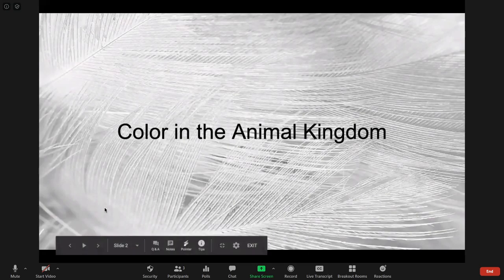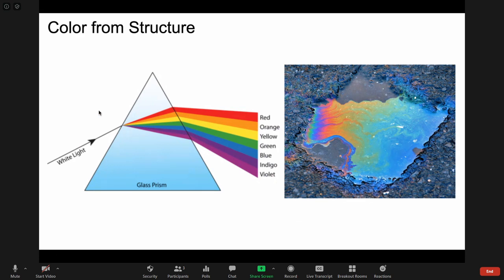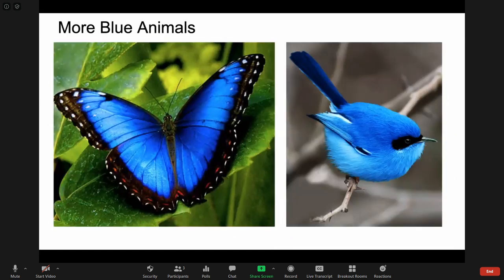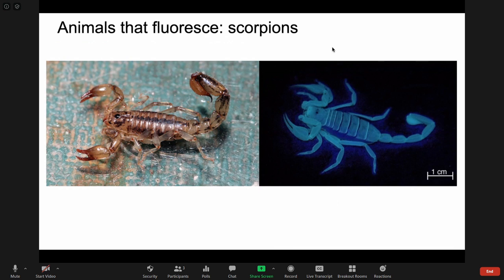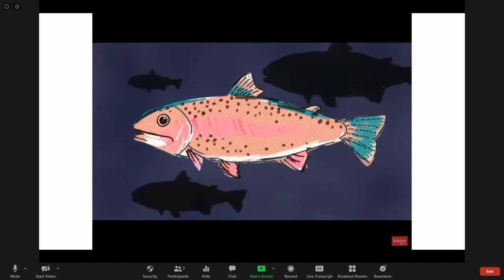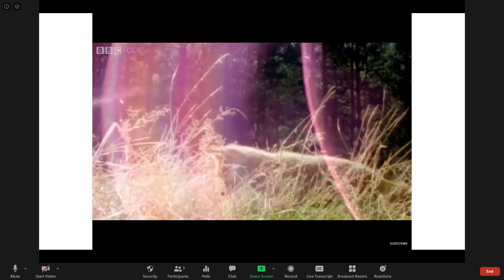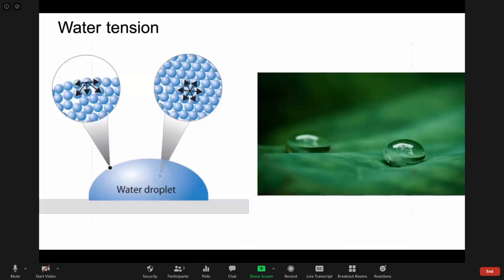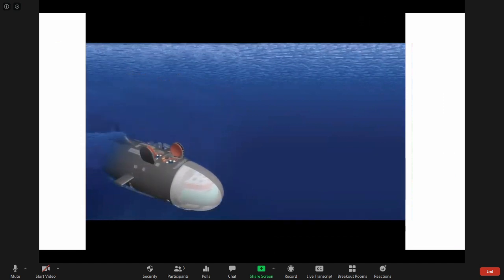Phurry Physics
How do animals navigate without a GPS? They use physics! Animals also use physics to hunt, communicate and even walk on water. Join us to learn about how physics exists in the animal world!